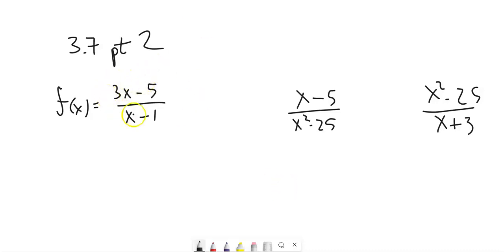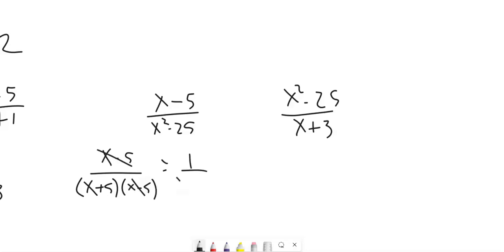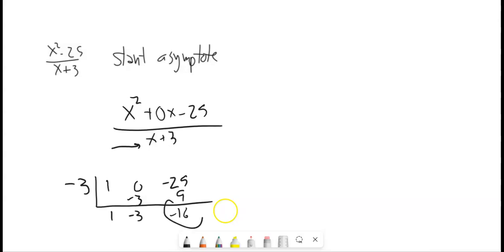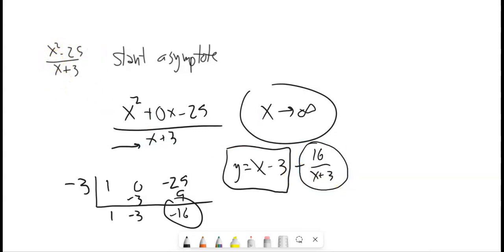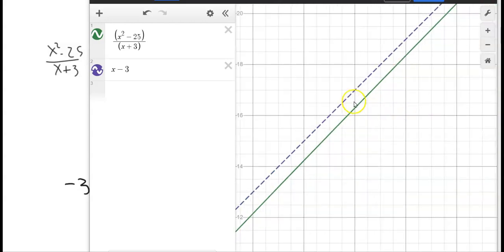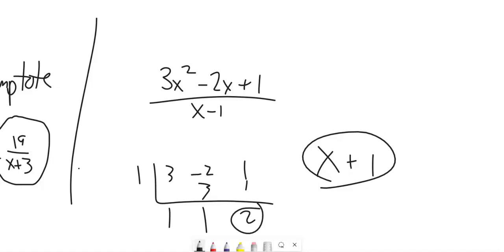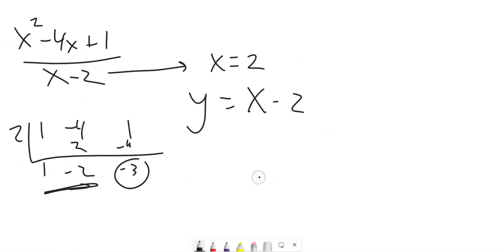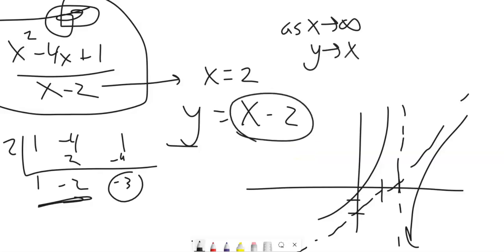m141 3 7 pt2 revised